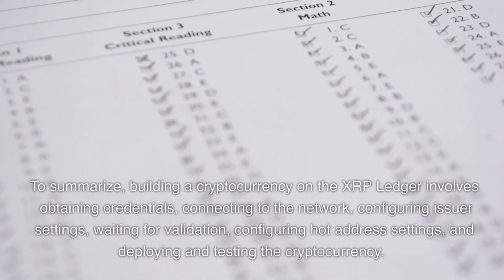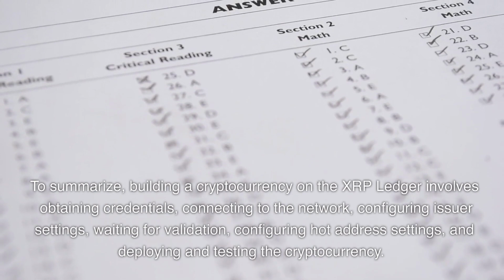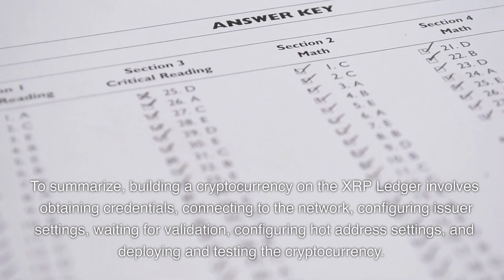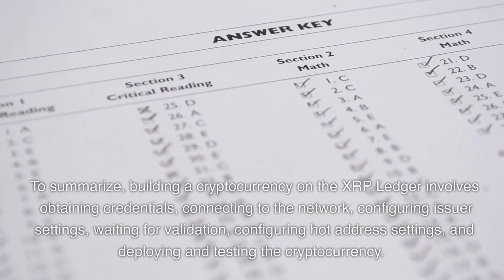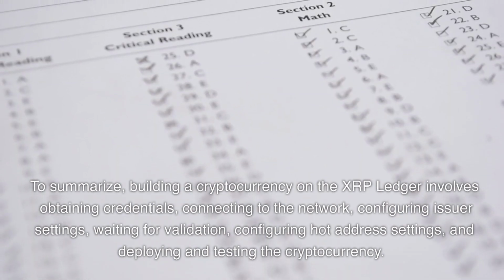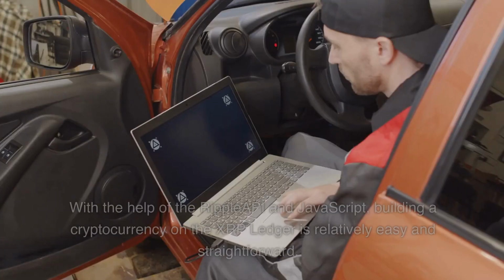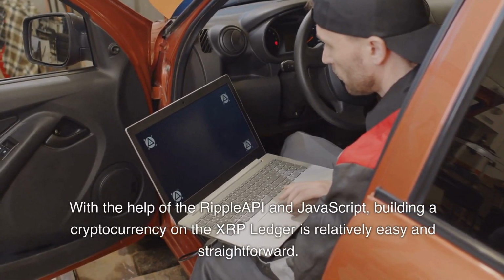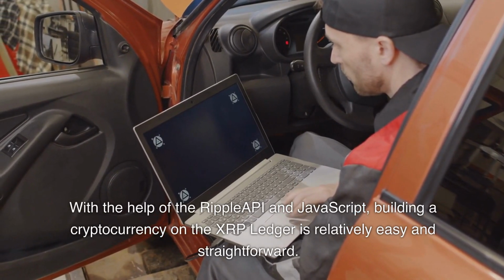Building a Crypto on XRP Ledger